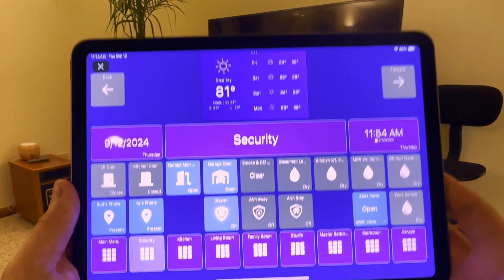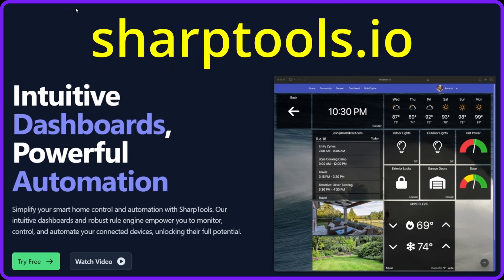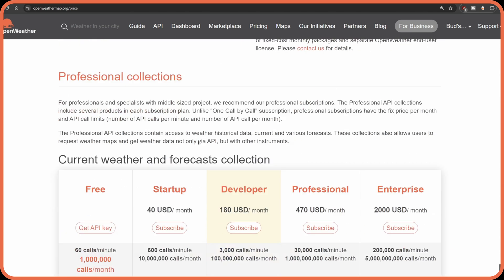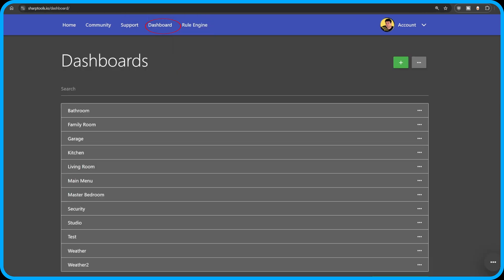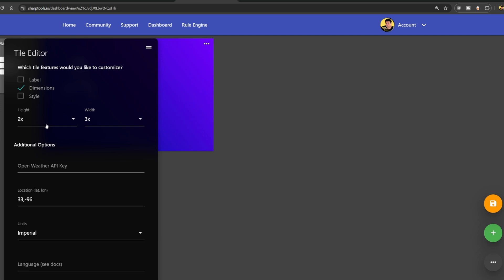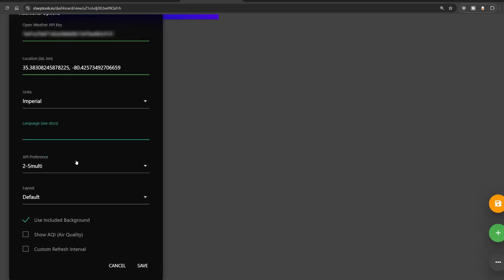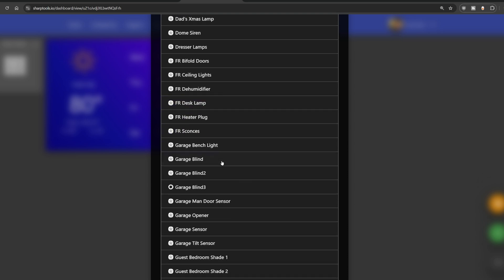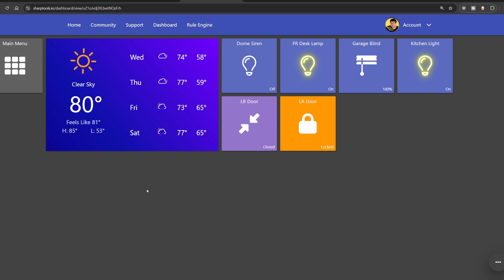SharpTools Weather Tile for Real-Time Updates & Multi-Day Forecasts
Today, I'm going to show you how to create a dynamic weather tile in a free SharpTools dashboard. But not just any weather tile—one that gives you real-time temperatures and multi-day forecasts. It's a must-have for anyone looking to stay ahead of the weather while keeping their dashboard looking sleek and professional.